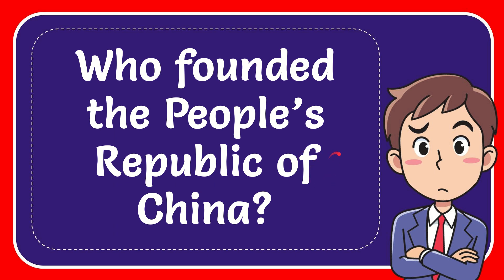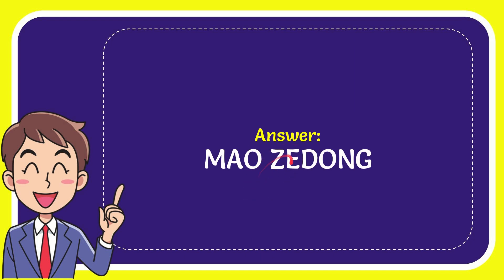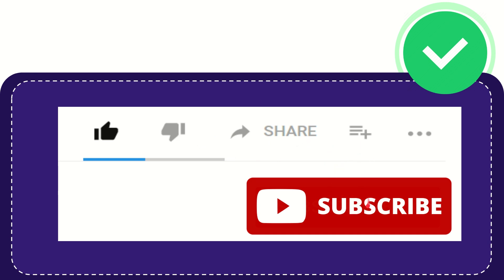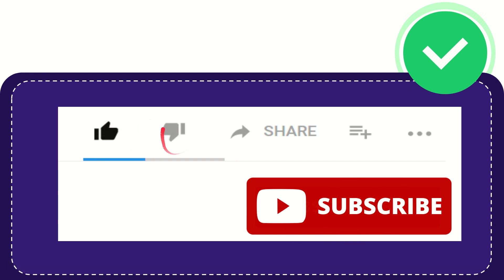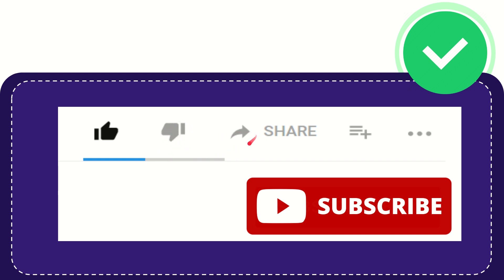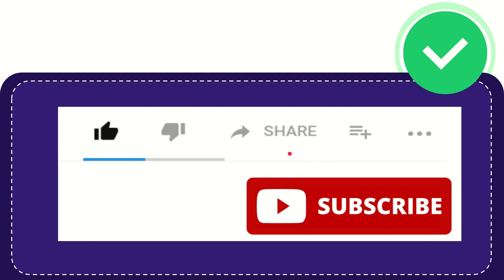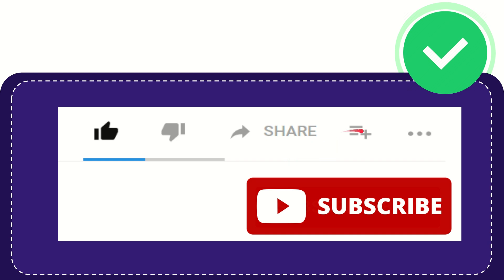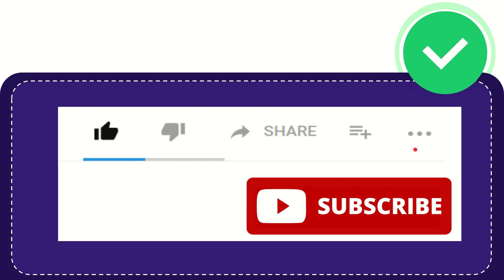Who founded the People’s Republic of China?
Who founded the People’s Republic of China? NEW VIDEO#